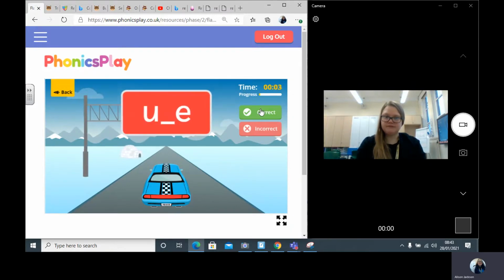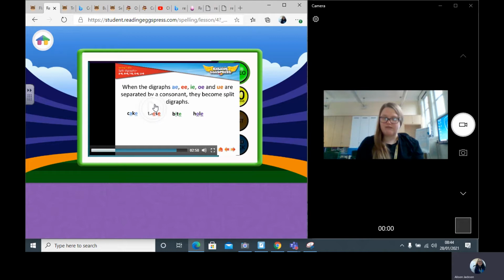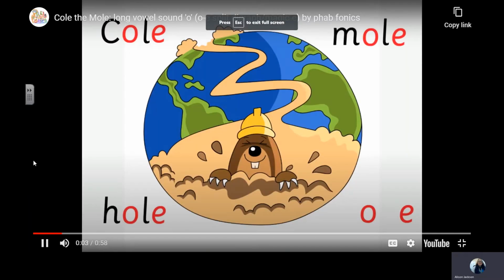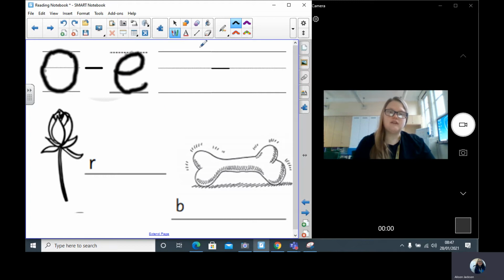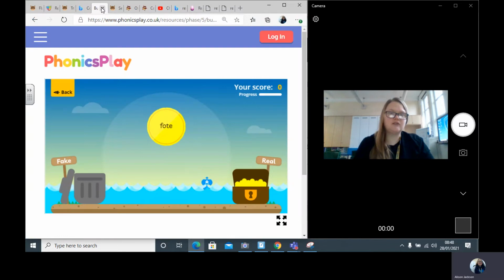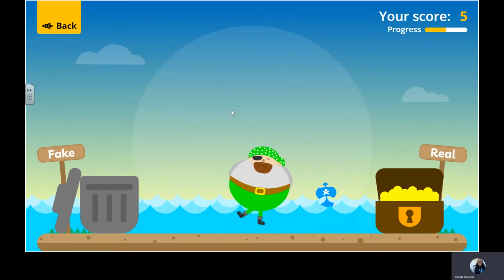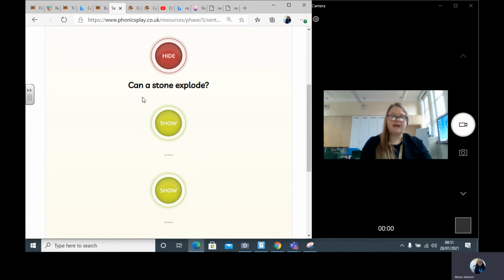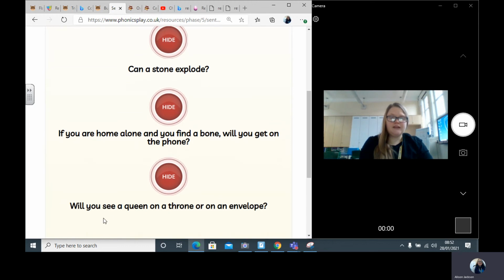Phase 5a 'o-e'